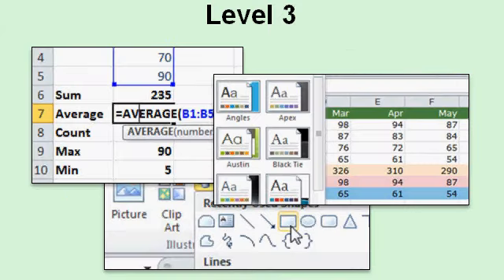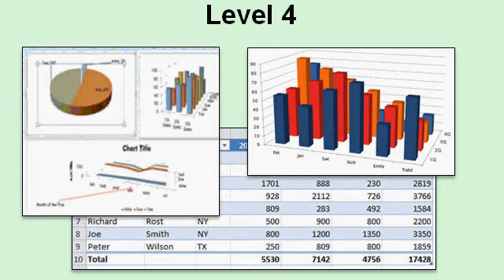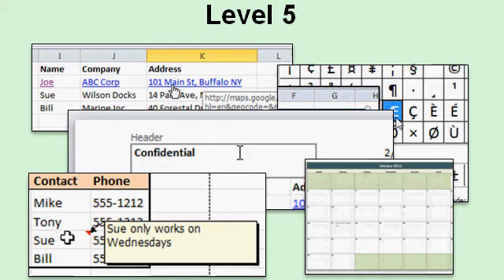Microsoft Excel Beginner Tutorial Package: 7 Hours for $19.99